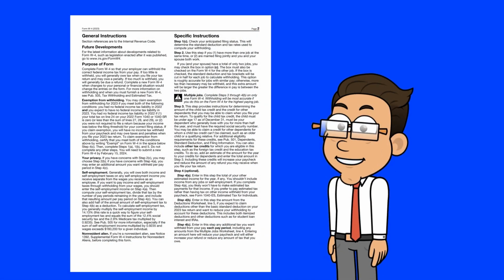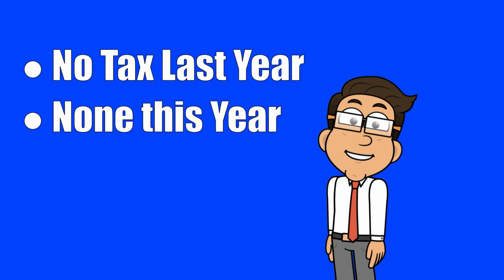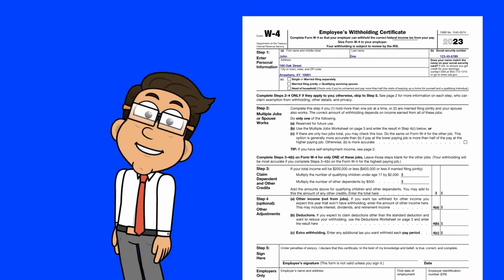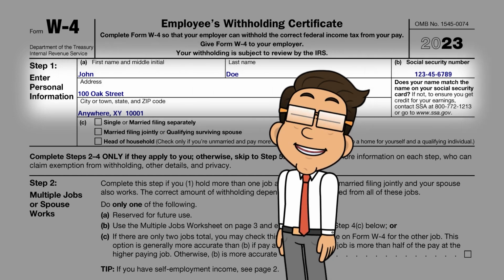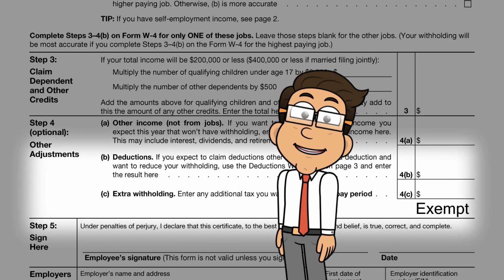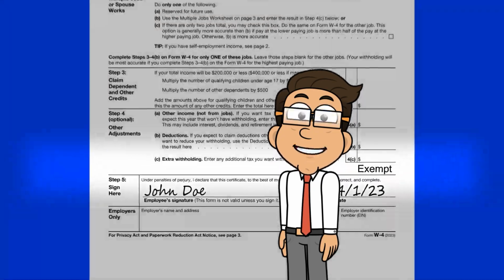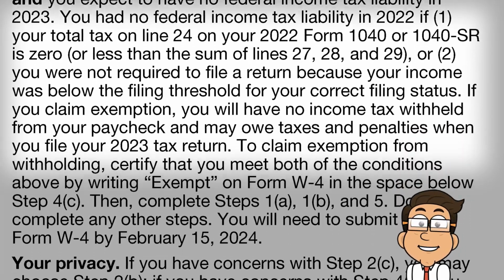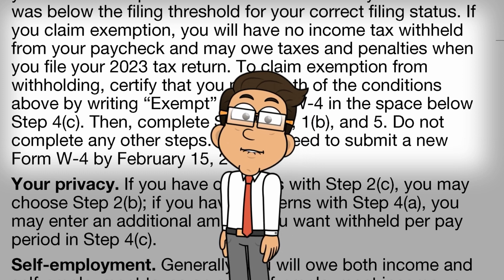How to Fill Out an Exempt W4 Form | 2024 | Money Instructor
Step-by-step instructions on how to claim exempt from withholding on the IRS W-4 form for employees. The W-4 form for 2024 is similar to the 2023 version in terms of the steps outlined in the instructions.

Learn the fundamental principles of tax exemption, including its definition,  This video guides you through what it means to be tax exempt, as well as specific circumstances where individuals may qualify for this status. You'll also gain insights on the IRS W-4 form, the Employee's Withholding Certificate, a document used to determine the amount of income tax withheld from your paycheck. Learn how to claim exemption on your W-4 form, with clear, step-by-step instructions provided for filling out this important document. Understand rules when you should claim exemption, as well as the potential consequences of claiming exemption when you are not eligible. Finally, advice on keeping your W-4 form updated to reflect any changes in your income situation. Taxes 101 for beginners.